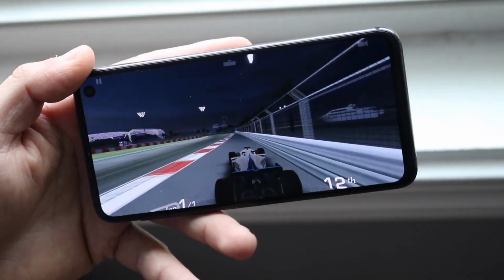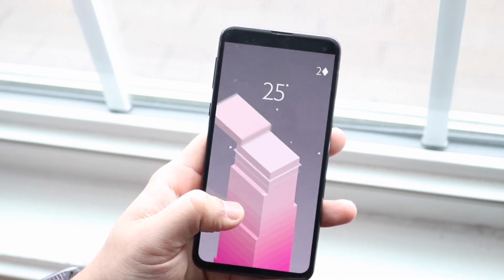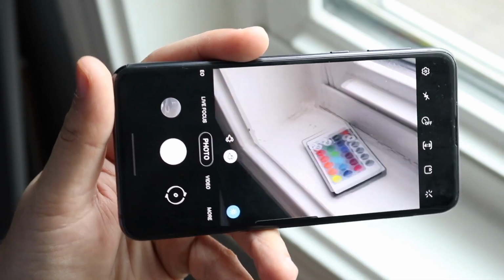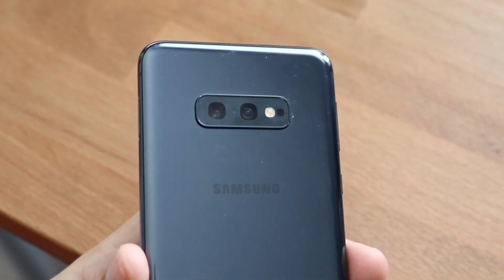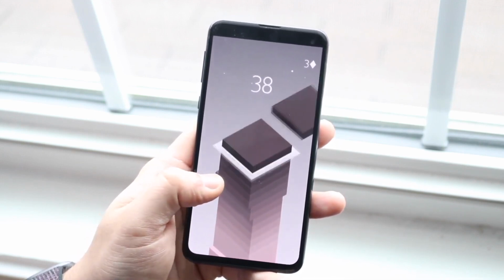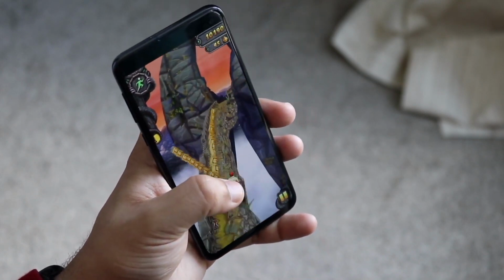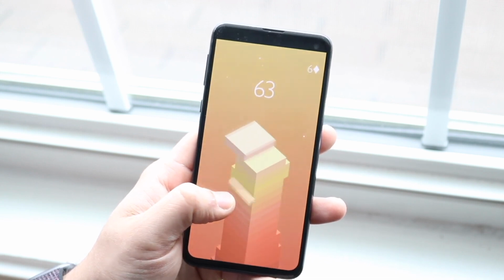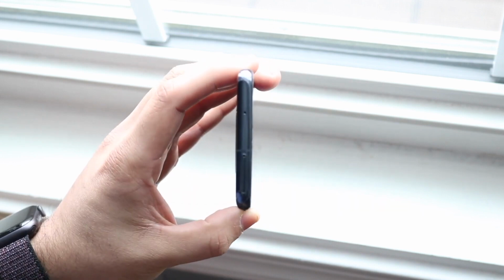Samsung Galaxy S10e In 2021! (Still Worth It?) (Review)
Cheap Prices For iPhones:
iPhone XS Max ($1449)
iPhone XR ($659)
iPhone X ($629)
iPhone 8 Plus ($539)
iPhone 8 ($439)
iPhone 7 ($263)
iPhone 7 Plus ($398)

The Samsung Galaxy S10e came out in 2019, so how does it hold up in 2021? Let's find out!